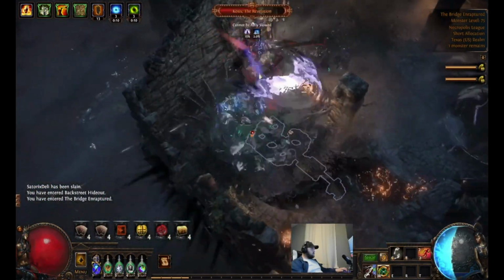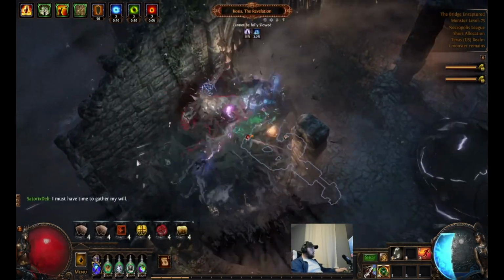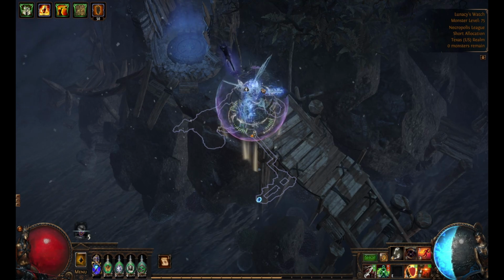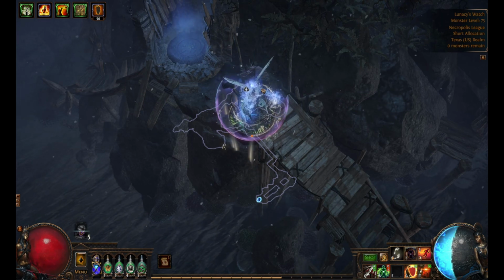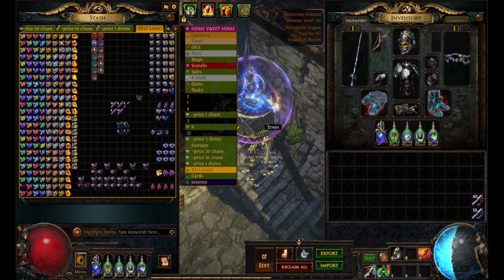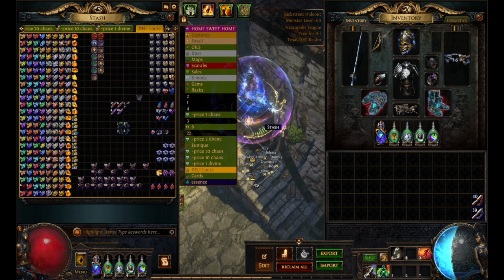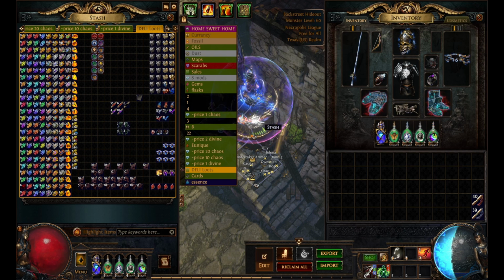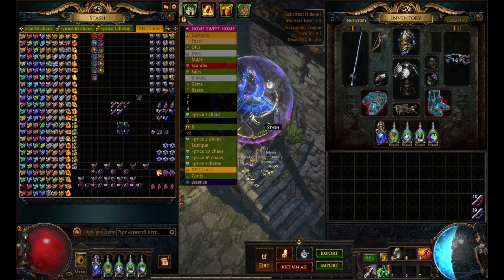PoE 3.24 - Simulacrum Farming/Guide - TWO MIRRORS?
Poe 3.24 made but future proof viable every league

Big currency

The Voices Large Cluster Jewel
Split personality
Megalomaniac
currency maker

Chapters:

0:00 Intro
1:03 Need to Knows
3:07 Efficiency
4:05 Mechanic Guide
5:01 Examples
6:35  Loot
7:42 Thank you